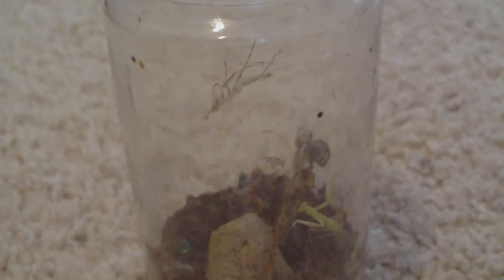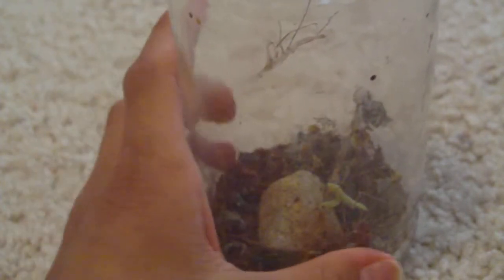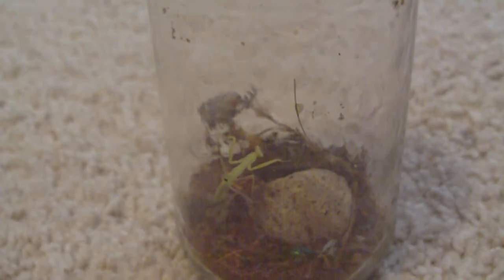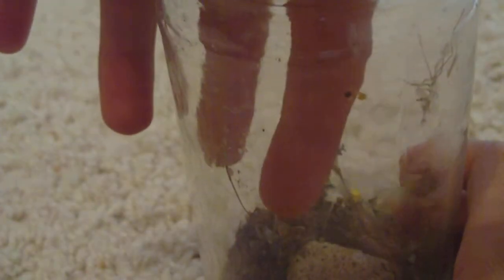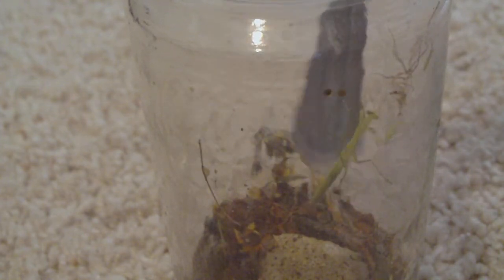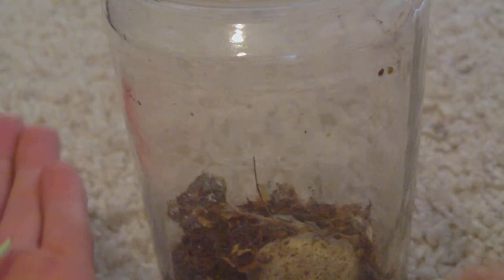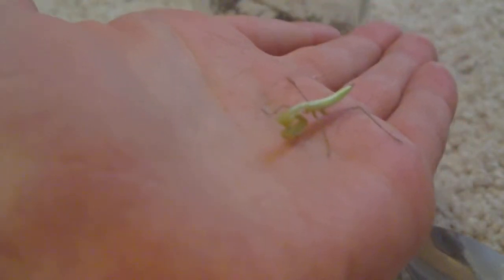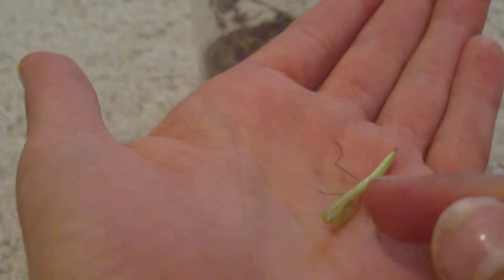Praying mantis molt again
My growing mantis molted again.